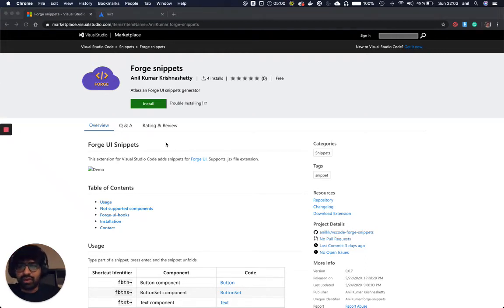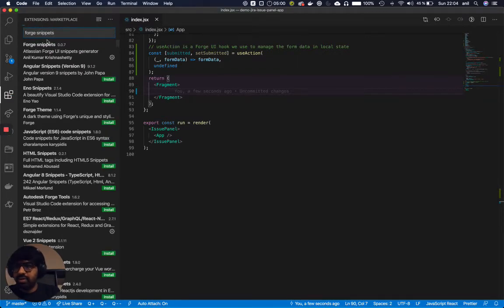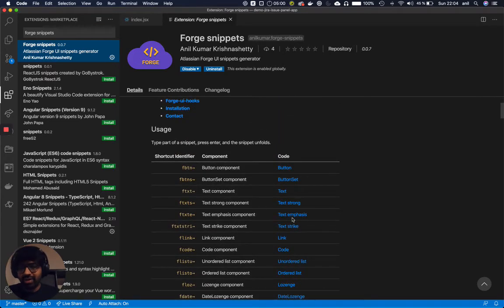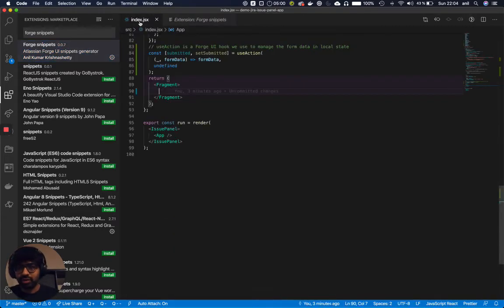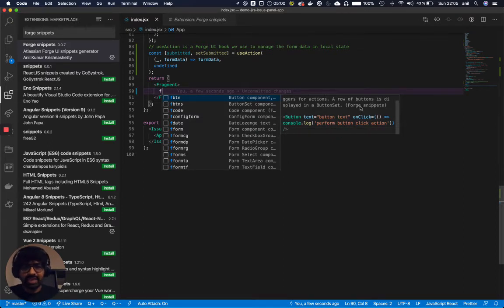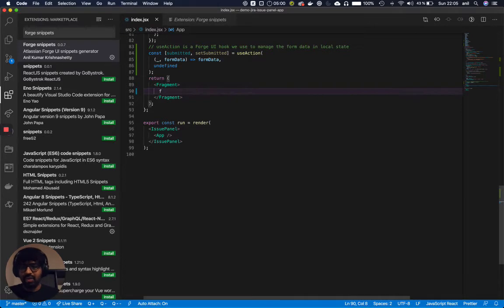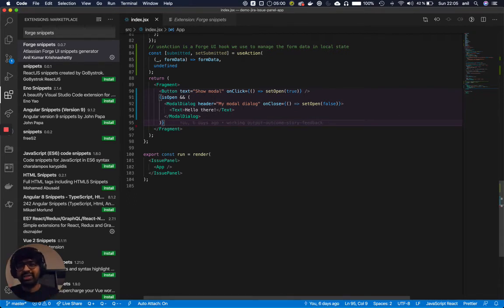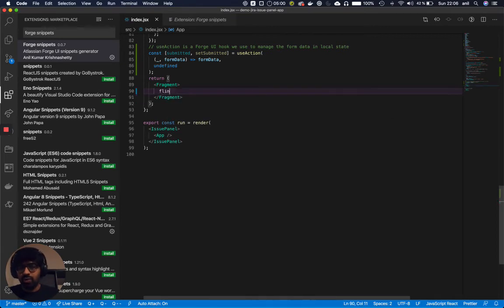Demo of Atlassian Forge snippets VScode extension